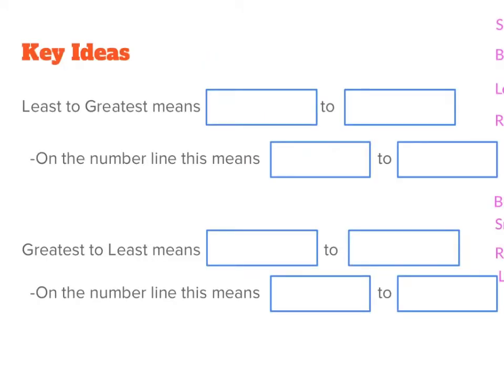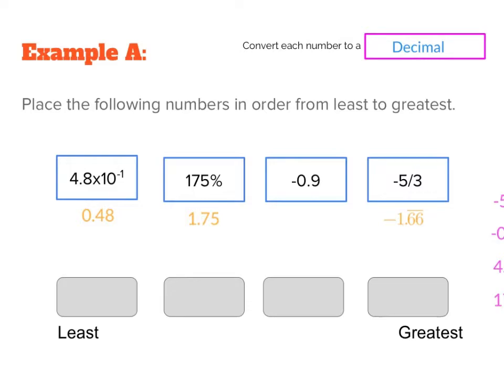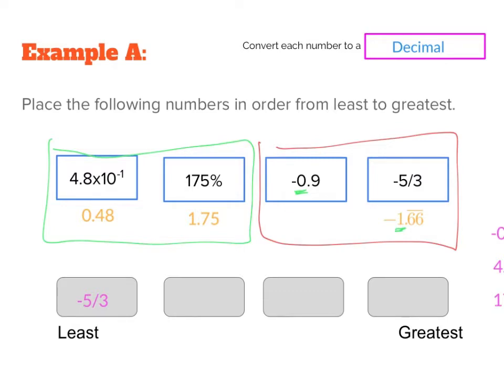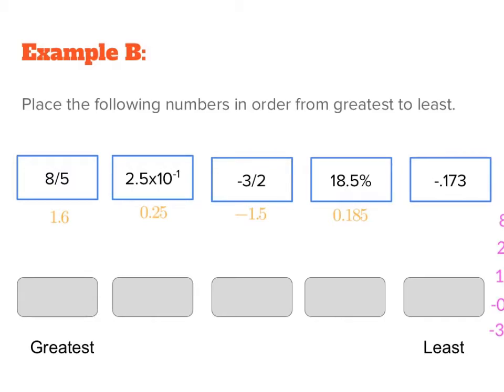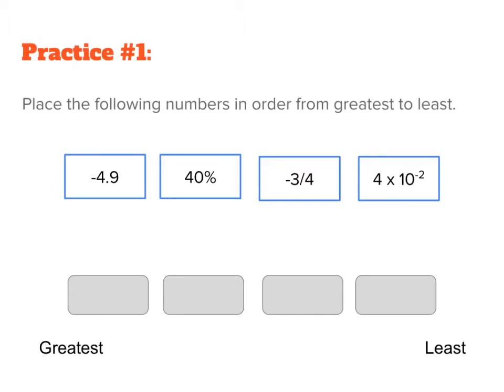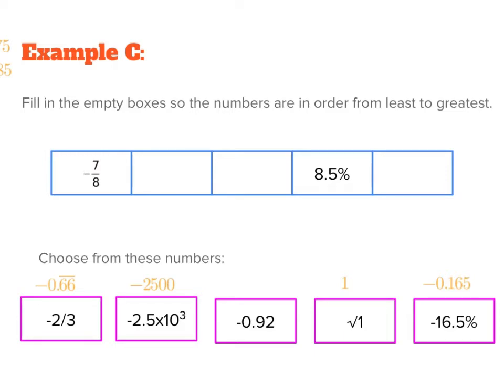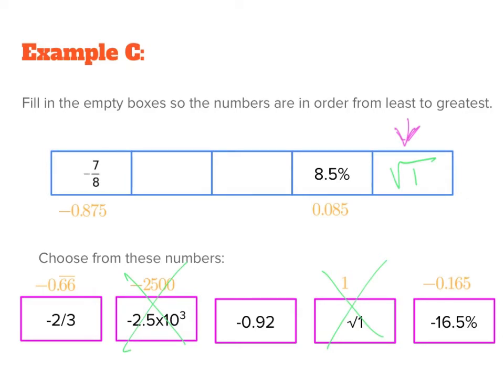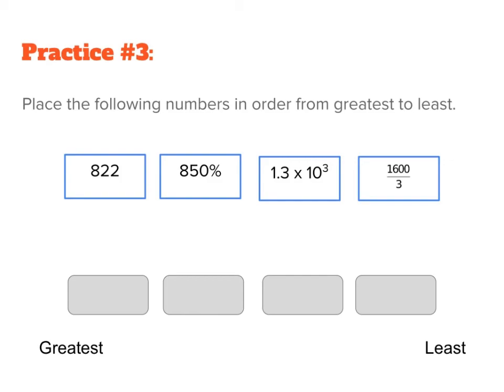Mathematics 8 - Unit 1: Ordering Real Numbers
Video Lesson on the topic of ordering real numbers. Follow the links to the documents you need.